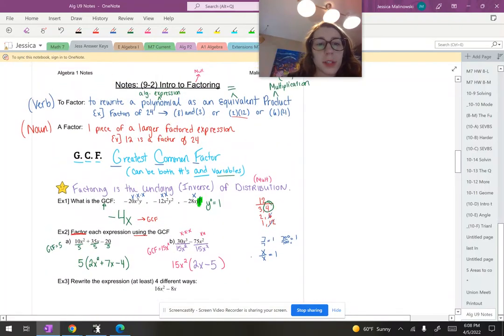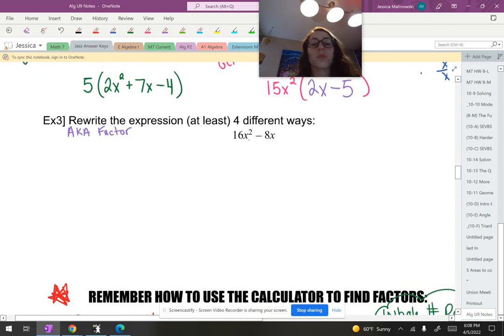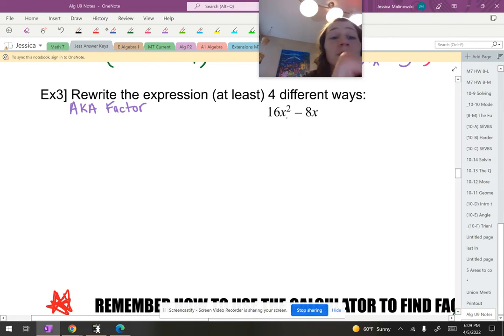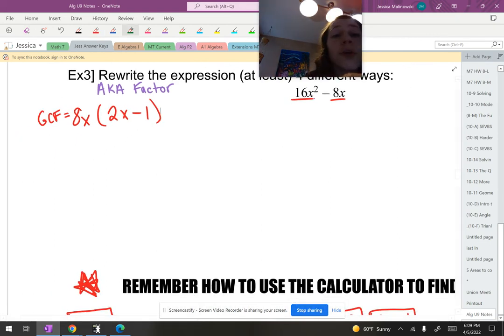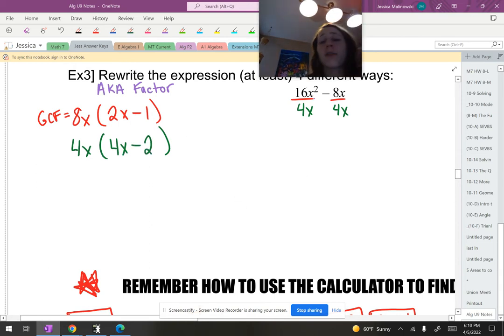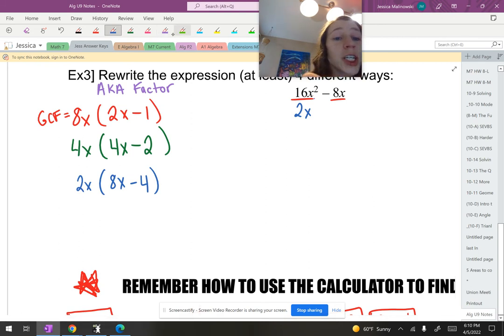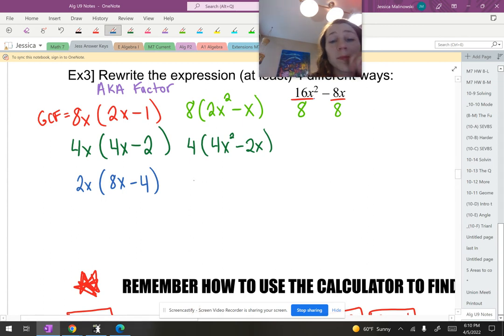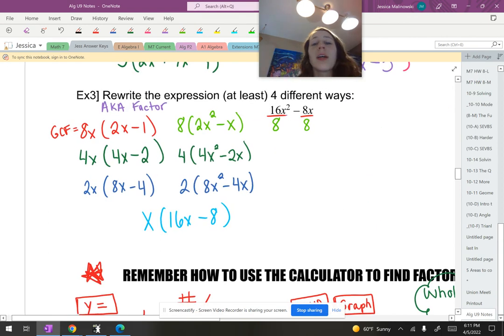Alg Notes (9-2) Ex3